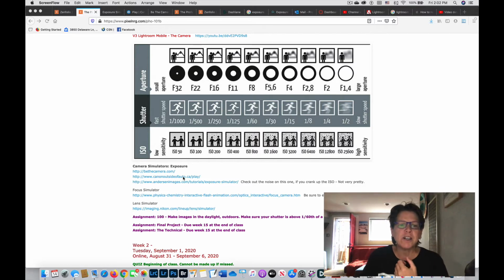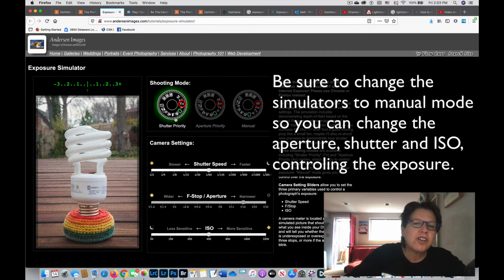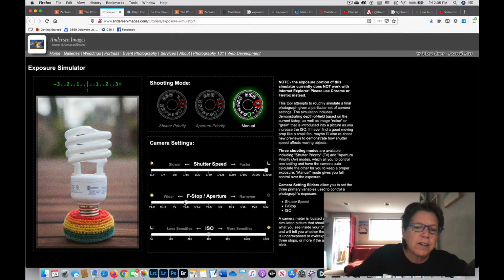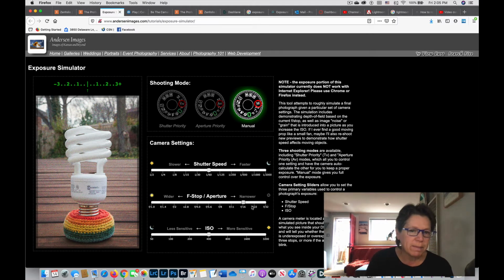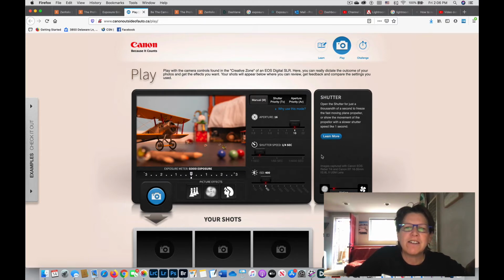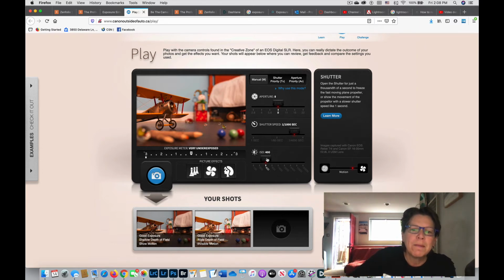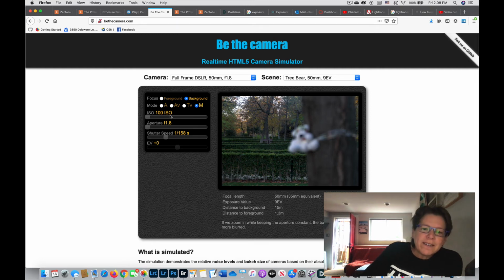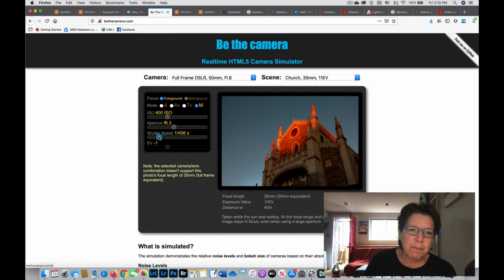W1V5 Simulators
We explore some Image Simulators.
After watching the videos go and try them for yourself.

Check out the noise on this one, if you crank up the ISO - Not very pretty.

Focus Simulator
Be sure to explore the interpretation.